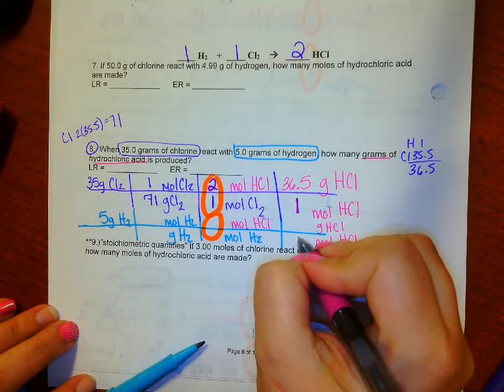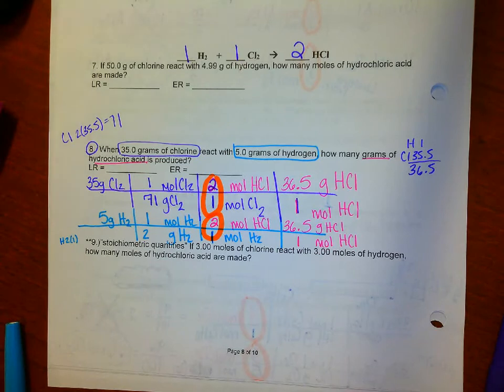HW 8 7 & 8